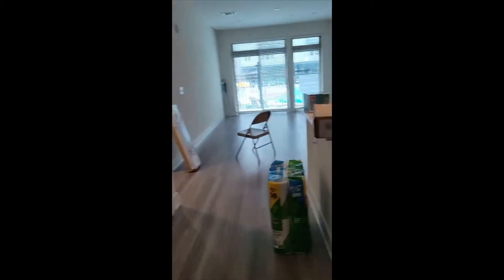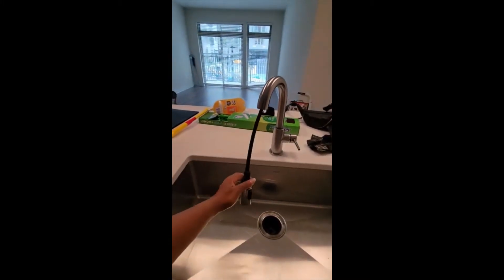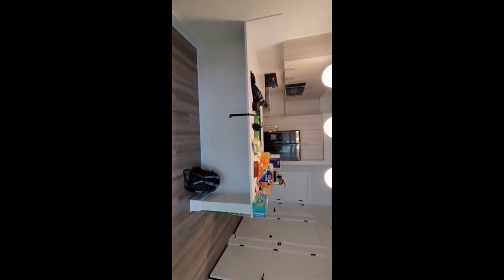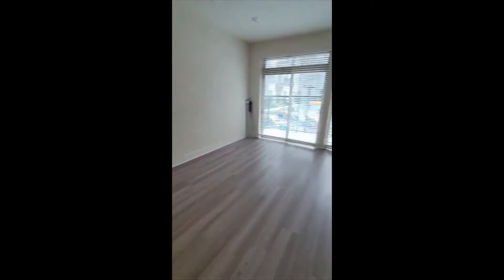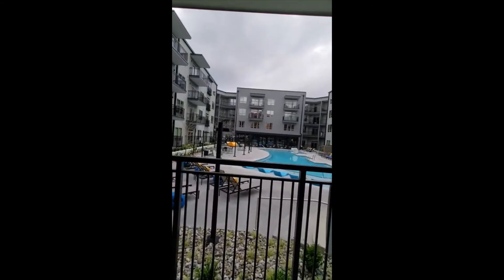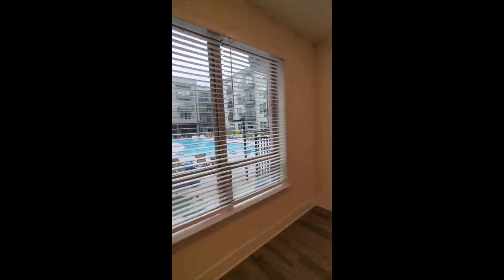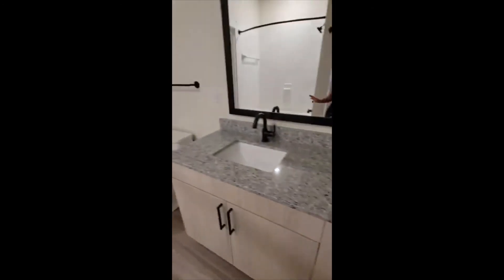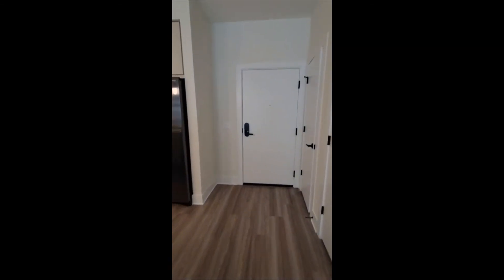EMPTY APARTMENT TOUR 1 BEDROOM 2021!!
Hey yall! I just moved and I wanted yall to see how I'm living :) Check out my brand new, never lived in, luxury, one bedroom empty apartment tour :) 835 sq ft